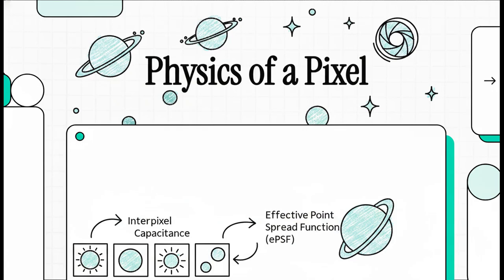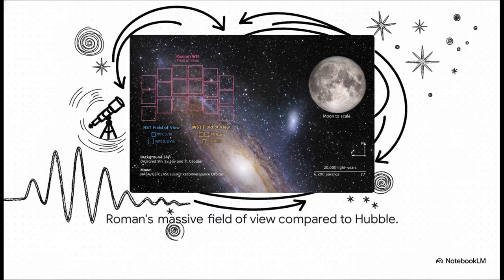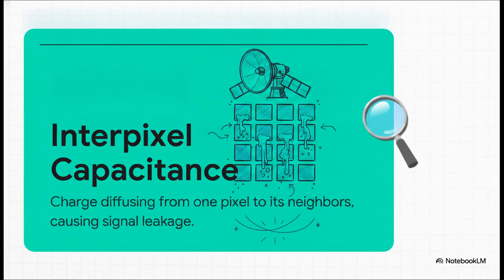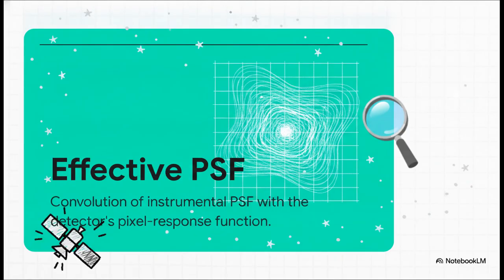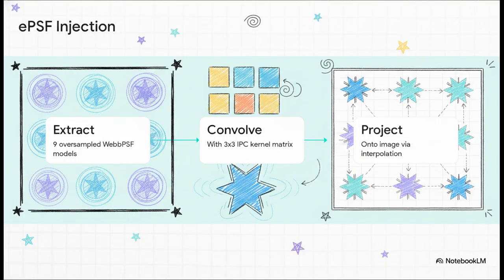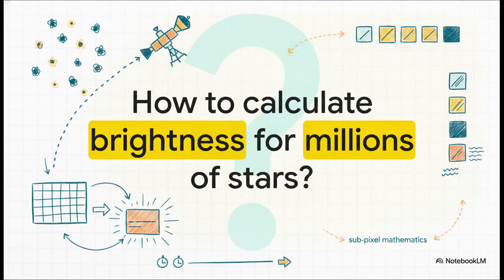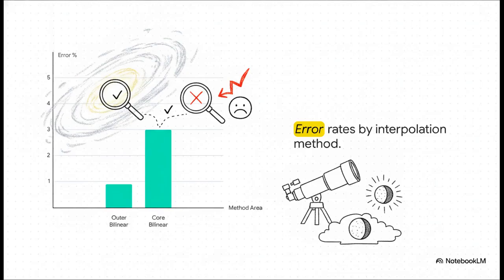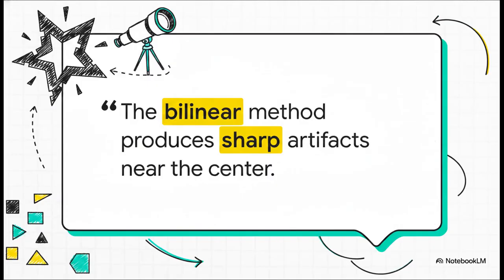The Physics of a Pixel: Simulating Roman’s Detector Effects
To perform precision science, we must understand the detector at a sub-pixel level.

 This video explores the high-fidelity simulations of the Wide Field Instrument (WFI), focusing on the Effective Point Spread Function (ePSF).

 Learn how Interpixel Capacitance (IPC) causes signal leakage between neighboring pixels and how simulation tools like STIPS and STPSF model these artifacts using advanced interpolation methods.

 We compare bilinear vs. bicubic interpolation and show why these details are critical for accurate galaxy shape measurements and photometry.

Timestamps:
0:00 – Defining the Effective PSF (ePSF)
1:15 – Signal Leakage: Understanding Interpixel Capacitance (IPC)
2:45 – STIPS vs. STPSF: Which Tool to Use?
4:00 – Bilinear vs. Bicubic Interpolation Explained
5:30 – Modeling Field-Dependent Aberrations with Zernike Coefficients
6:45 – Validation: Accuracy in Centroiding and Photometry
7:45 – Getting Started with Simulation Notebooks

Relevant Links:

Official NASA Roman Page: science.nasa.gov/mission/roman-space-telescope/
Roman Documentation (RDox): roman-docs.stsci.edu
Roman Research Nexus Portal: roman-docs.stsci.edu/roman-research-nexus
Roman Simulation Repositories (GitHub)